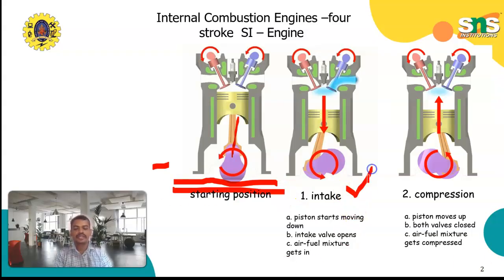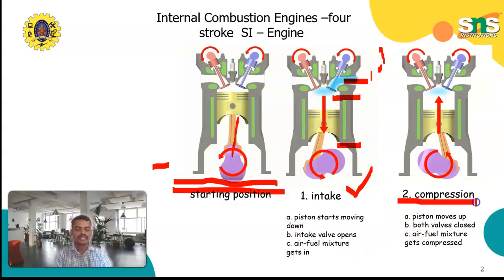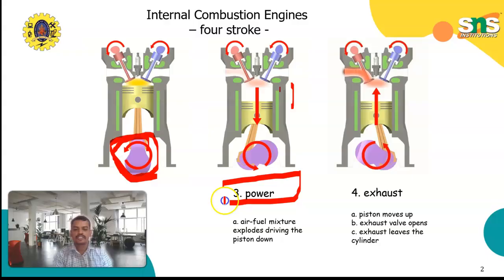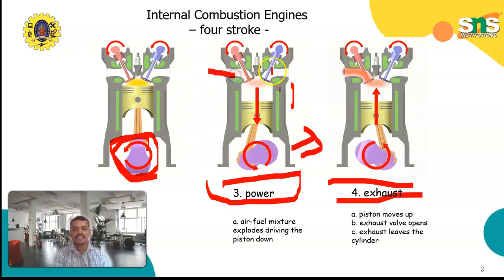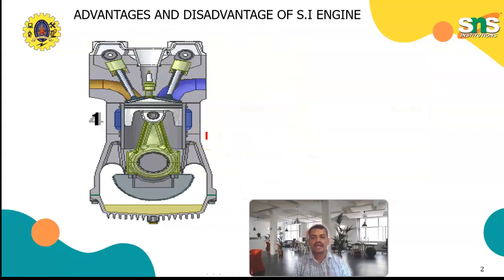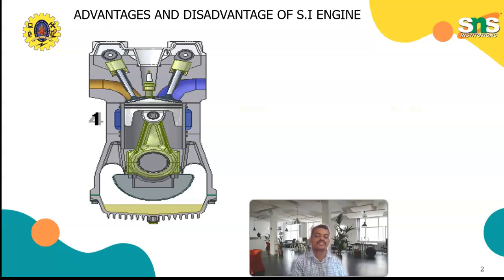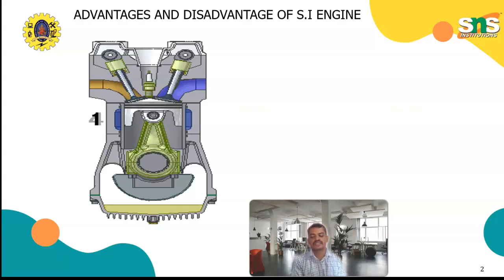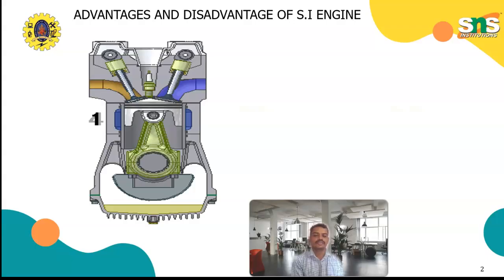IC Engines l Thermal Engineering l SNS Institutions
An engine in which the fuel combustion process takes place inside the engine cylinder is known as an Internal combustion engine (ICE or IC engine). The IC engine has the capability to use gasoline, diesel fuel, hydrogen, methane, and propane gas fuel as a working fluid.